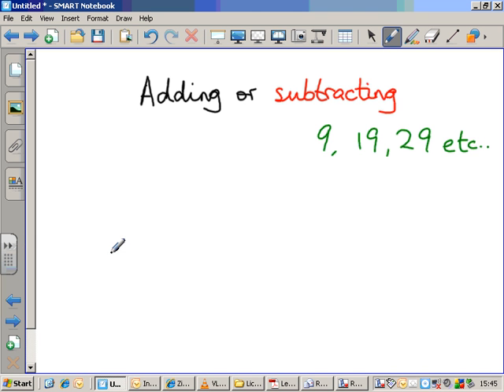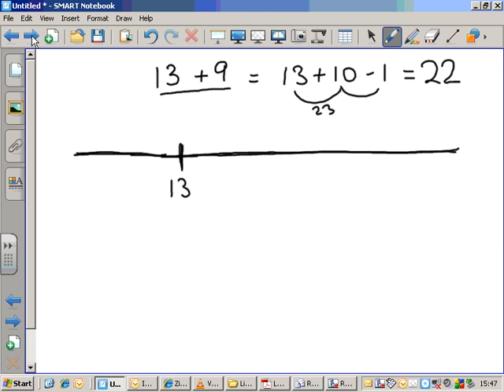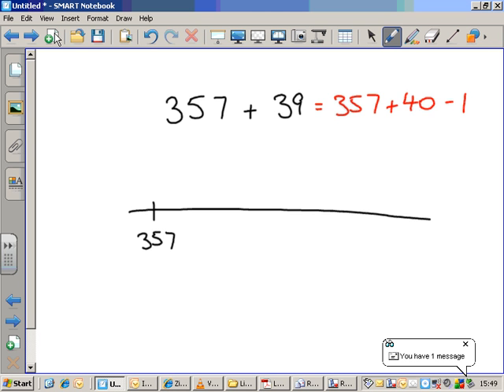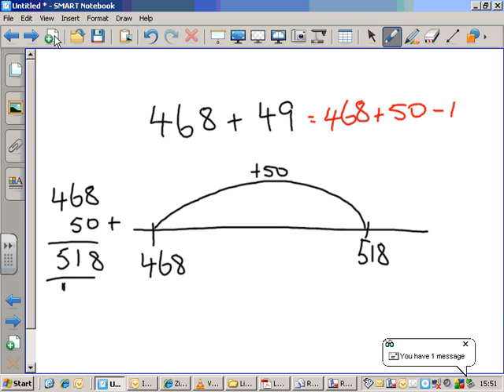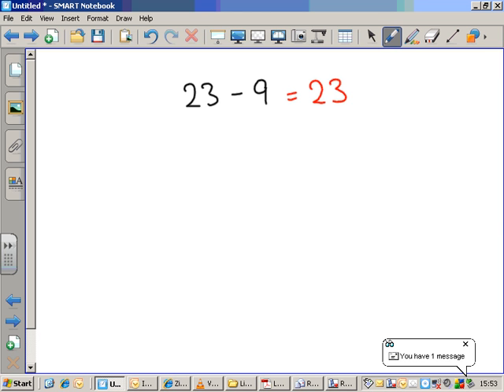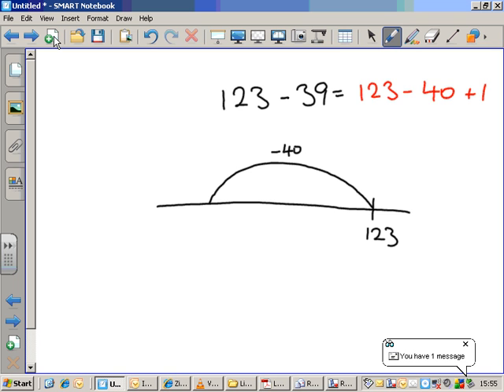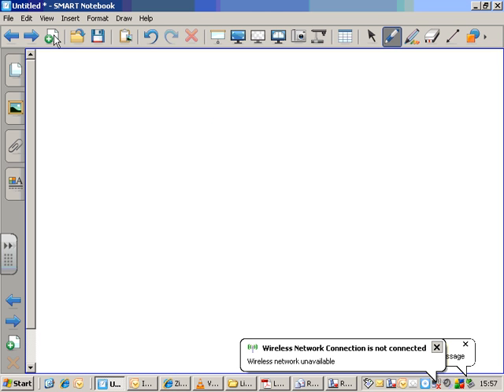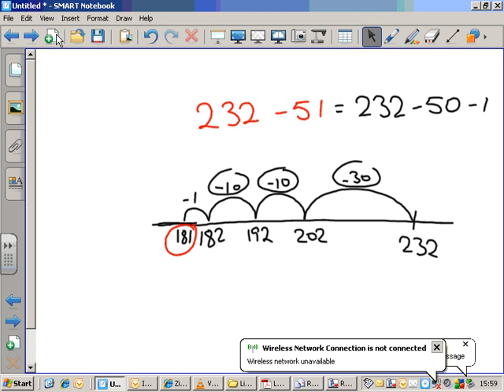Adding and subtracting 9s or 11s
How to do it and how using a number line, on paper or in your head, can help you.